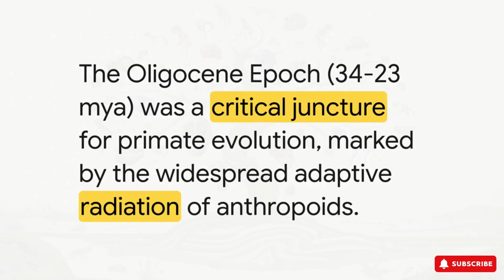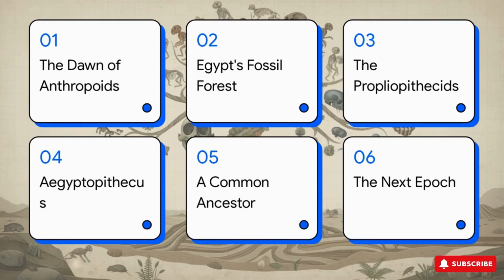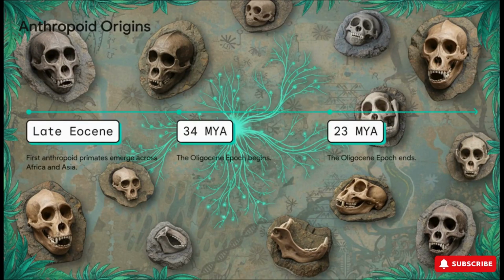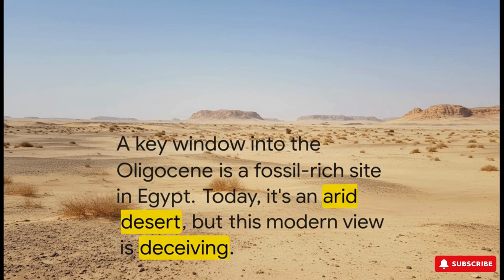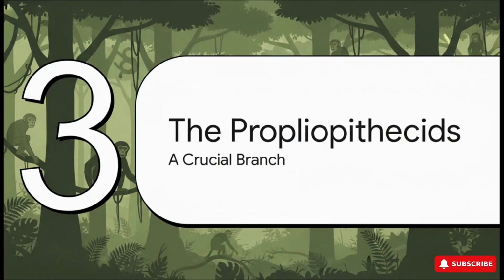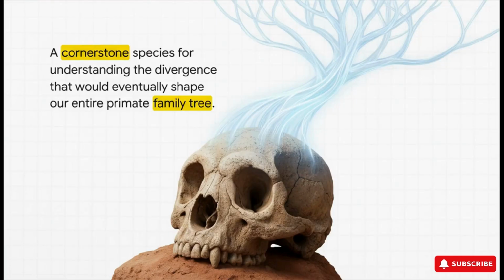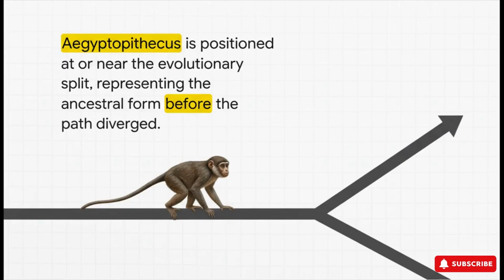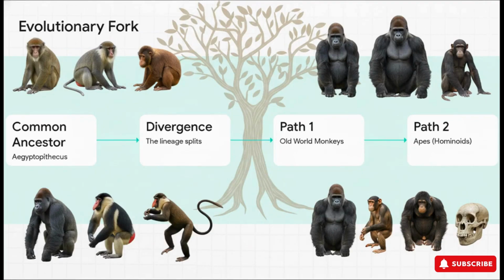Oligocene Primate Origins English